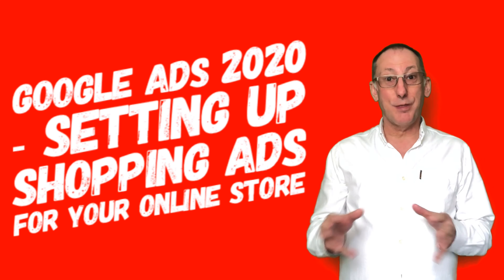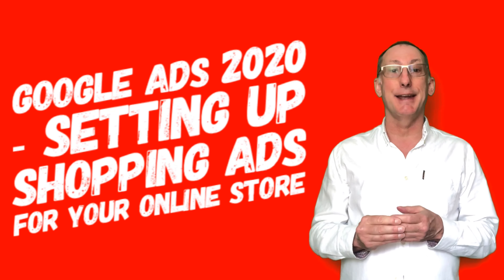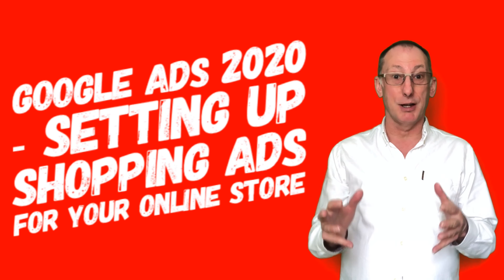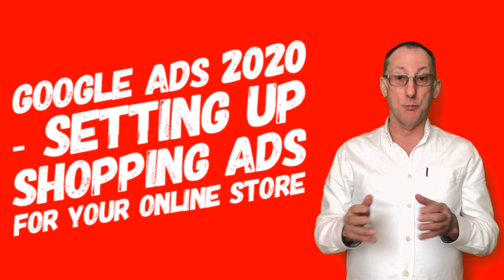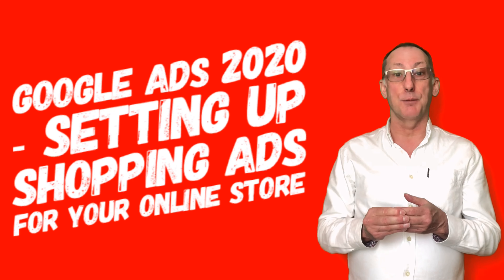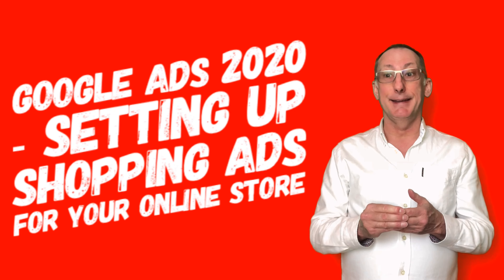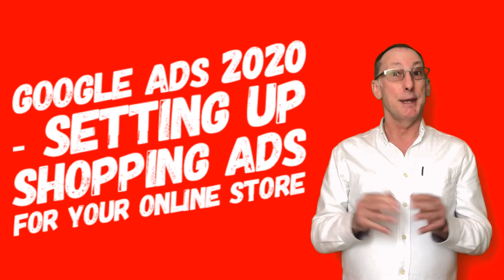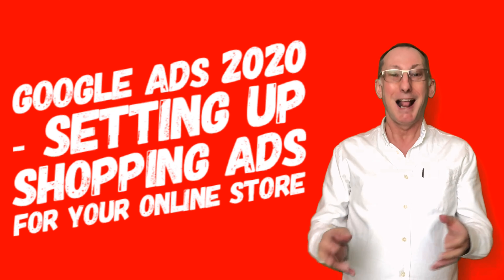Google Ads Tips 2020 - Setting Up Shopping Ads for Your Online Store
This video is about how to set up Google shopping Ads for your online store. You can run your shopping Ads campaign from within your Google Ads account.

When I owned my own online store, I made a lot of sales through having my products displayed on Google shopping. For an eCommerce site in my opinion it’s an essential part of any marketing strategy.

Comment on the video that you'd like a chat and then we could FaceTime, Skype, Zoom call on WhatsApp video call. I have clients in America as well as the UK, so I'm happy to help anyone from any country.